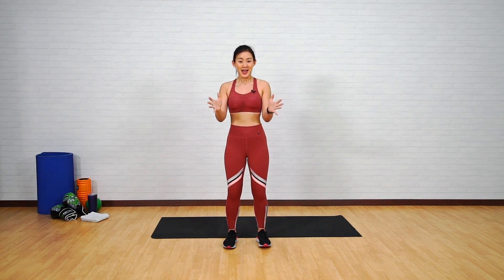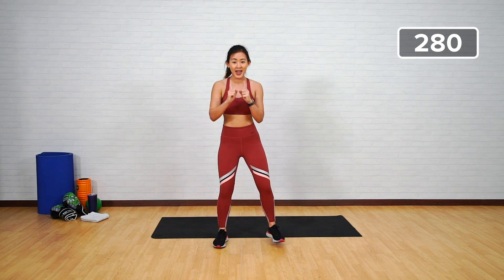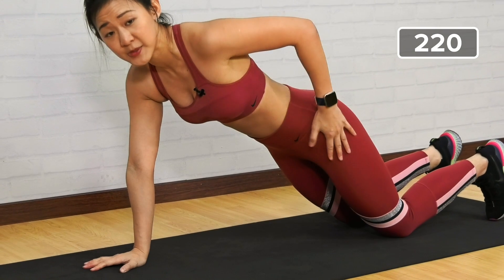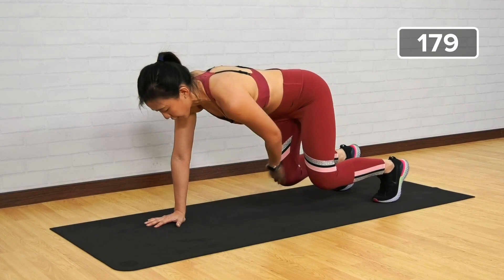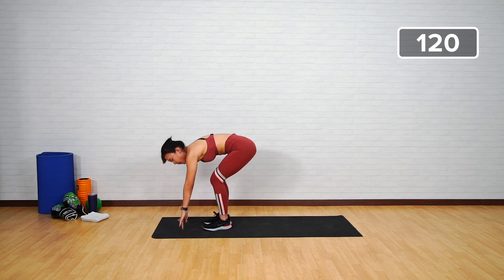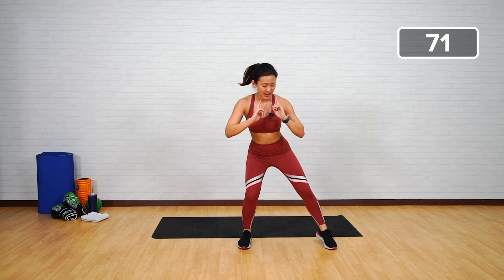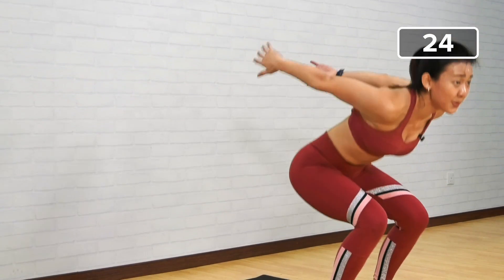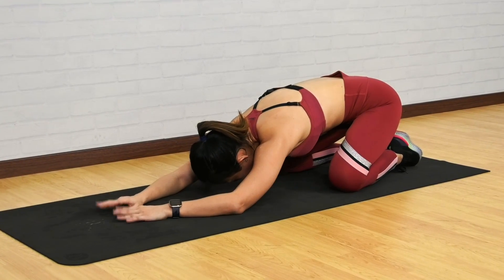10,000 Squat & Plank Challenge (in 30 Days!) | Joanna Soh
10,000 Squat & Plank Challenge (in 30 Days!) | Joanna Soh
**Complete 20 reps for each exercise. Aim to do this workout every day for the next 30 days.
8 Squats & 8 Planks. Only 15 minutes long! Game on?

Exercises
1) Prisoner Squat
2) Plank Shoulder Tap
3) Side Squat
4) Plank Rock
5) Sumo Squat
6) Plank Hip Dip
7) Squat to Lunge
8) Short Plank Knee Tap
9) Squat Jacks
10) Plank Jacks
11) Squat with Leg Raises
12) Cross Plank
13) Narrow to Wide Squat Pulses
14) Plank Up-Down
15) Lateral Jump Squats
16) Single Leg Plank Hold

Estimated Calories Burned: 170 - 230 Cals
Regression: For those you need to take it a notch down, you can regress by removing the explosive movements, start by planking on your knees or pause the video and take longer breaks between exercises.

Record a video or take a picture of you doing the workout, tag me @JoannaSohOfficial

10,000 Squat & Plank Challenge (in 30 Days!) | Joanna Soh